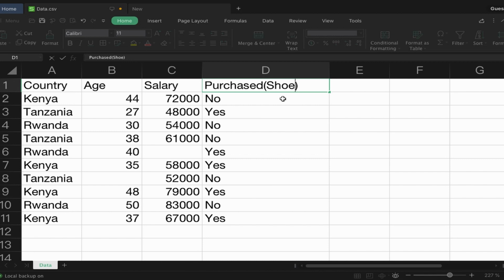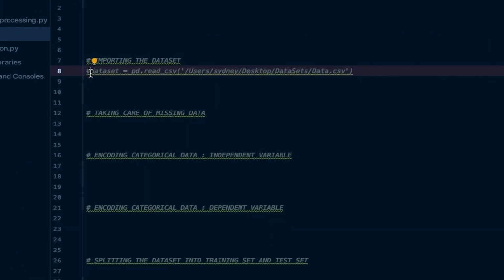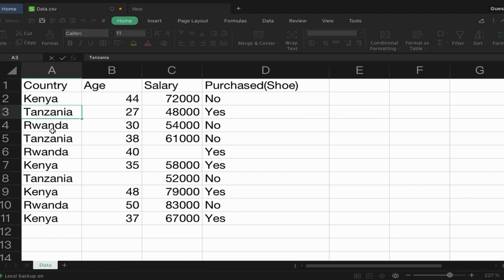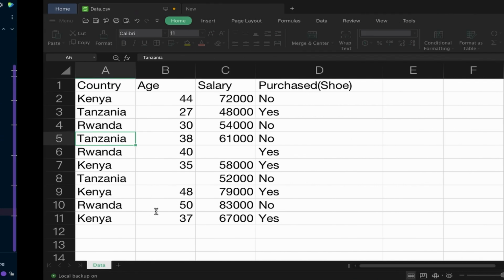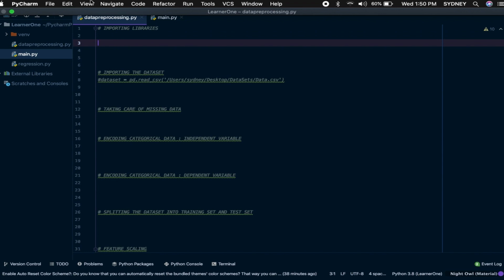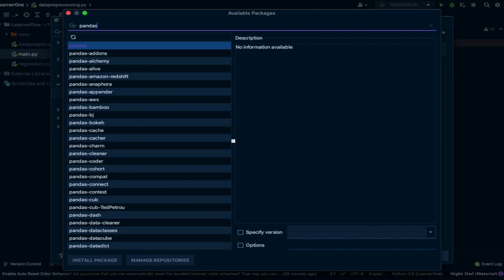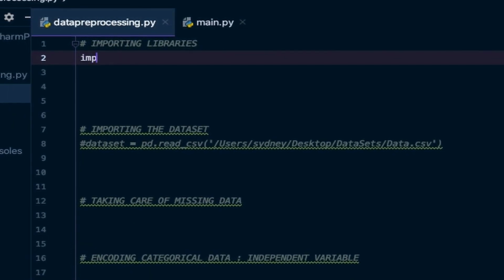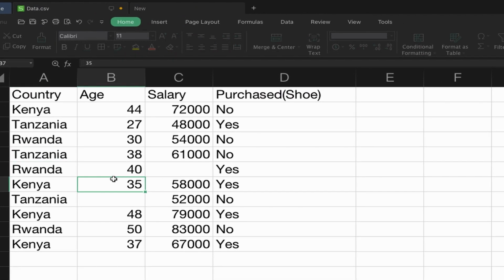MACHINE LEARNING || DATA PREPROCESSING (part c) || IMPORTING LIBRARIES